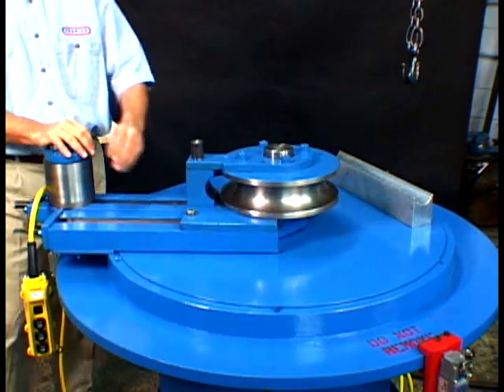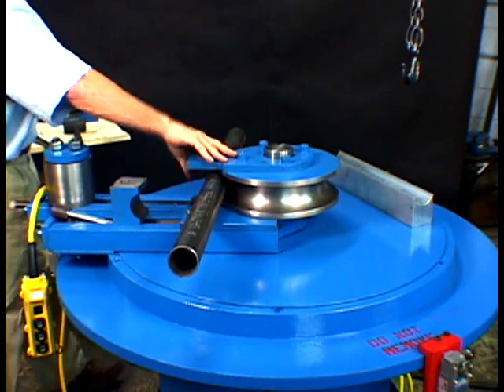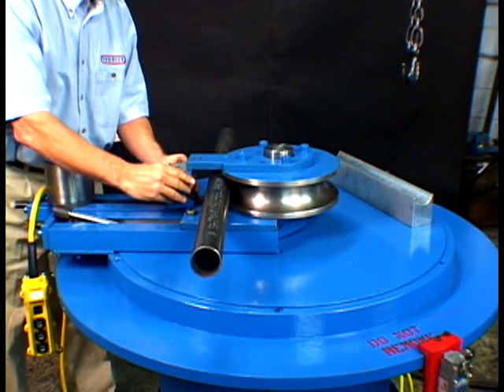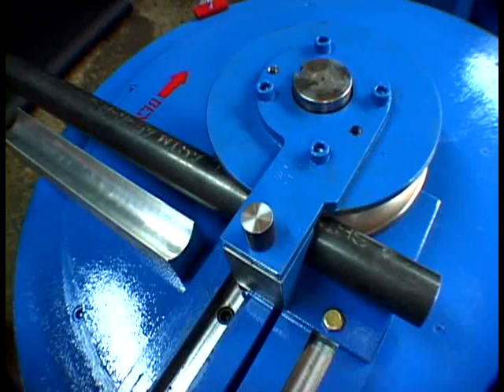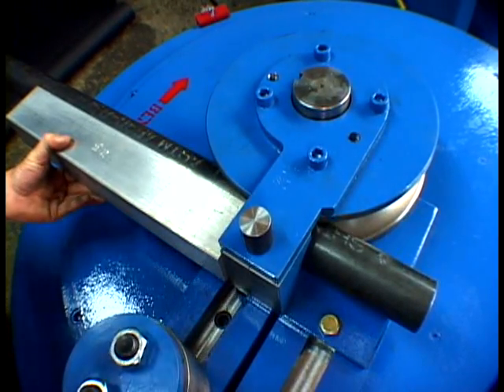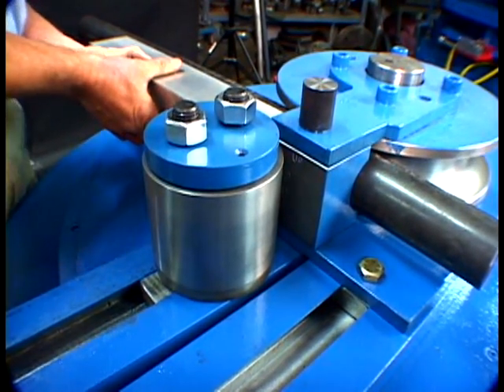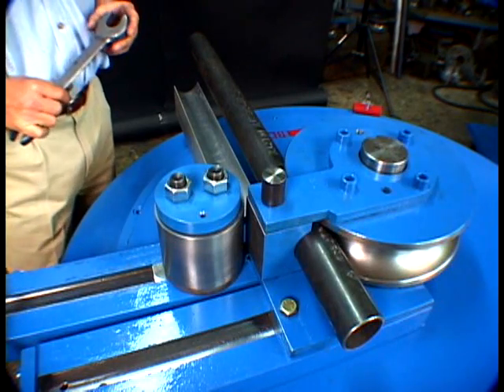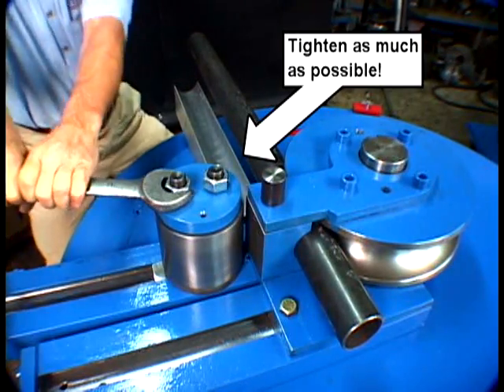Setting The Roller to the correct position on the pipe bender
The Pedrick Tool & Machine Co., Inc. manufactures a standard line of rotary compression bending machines and a DD-Series line of bending machines. The standard line of benders can be tooled up to bend a variety of sections including pipe, tube, overhead doortrack, roll formed sections, extrusions, round solid bar stock, square bar stock and rectangular bar stock both the hard way and easy way, channels. The DD Series line of benders is primarily used to bend solid round bar stock for anchor bolts, J bolts, U bolts.